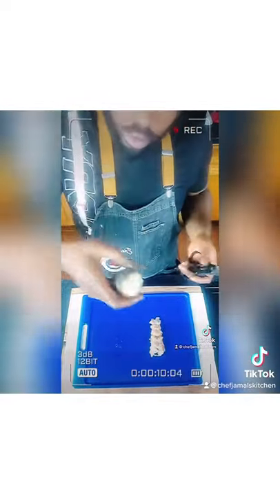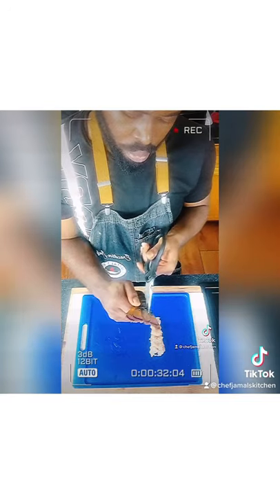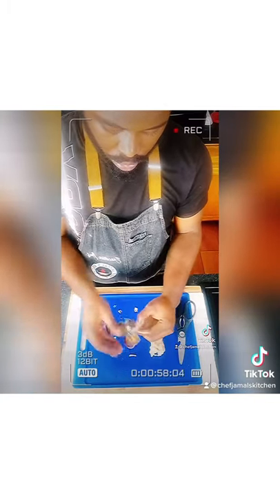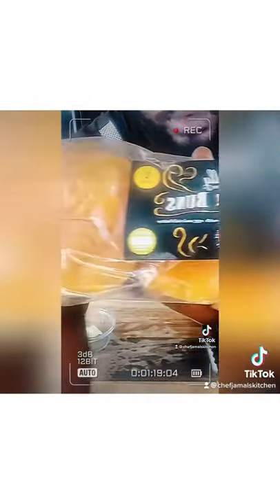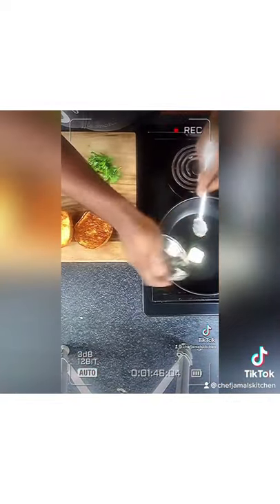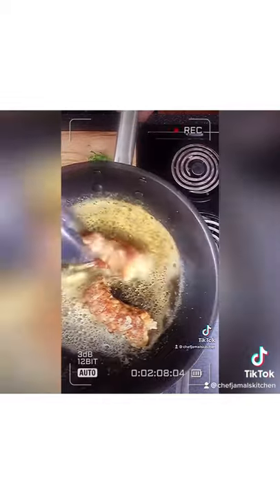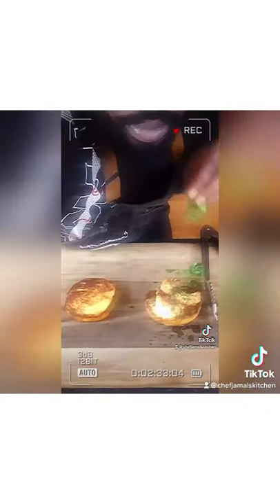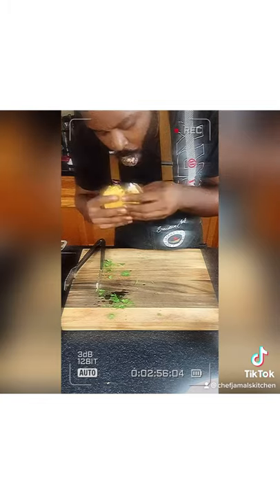How to COOK LOBSTER TAILS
What's Good CLK Pack Todays Recipe Is Lobster Roll.
Lobster Dish And What would you guys like to see this WEEK!!

Recipe By : @simplyrecipes
Check Them Out And Follow!!

Classic New England Lobster Rolls
SERVINGS 4 to 6 servings
Ingredients
• 1 pound cooked lobster meat, cut into 1-inch pieces
• 3 tablespoons lemon juice
• 1/4 teaspoon salt
• 1/8 teaspoon black pepper
• 1/2 cup finely chopped celery
• 1/3 cup mayonnaise
• 4 to 6 New England style split-top hot dog buns
• 2 to 3 tablespoons soft butter
• Lemon wedges
• Potato chips

Method
Make the lobster salad:
In a bowl, stir the lobster meat, lemon juice, salt, pepper, celery, and mayonnaise together. Taste and add more salt,
pepper, or lemon juice, if you like.